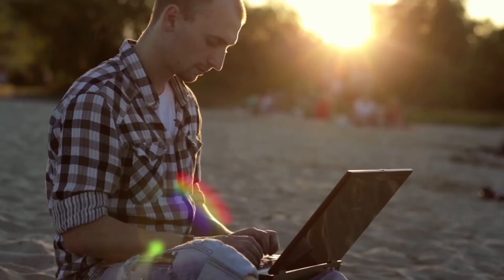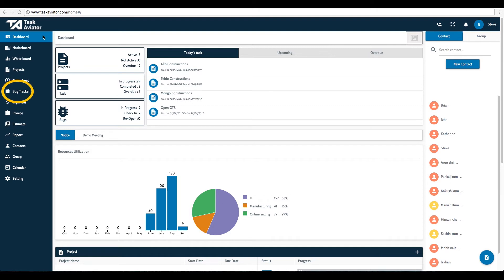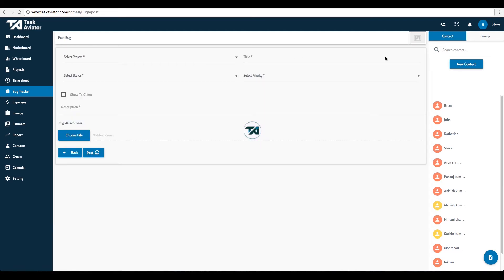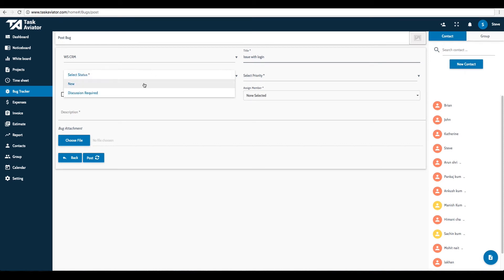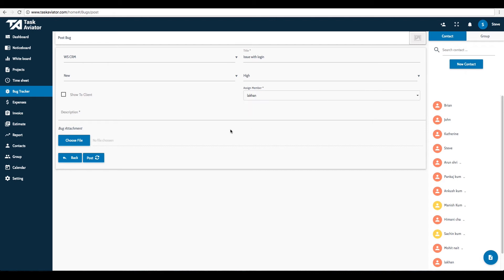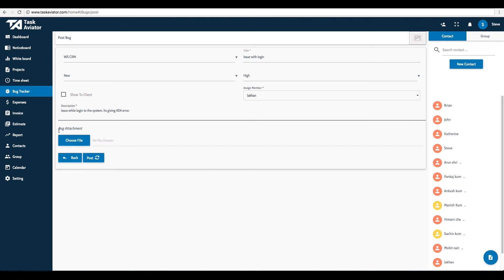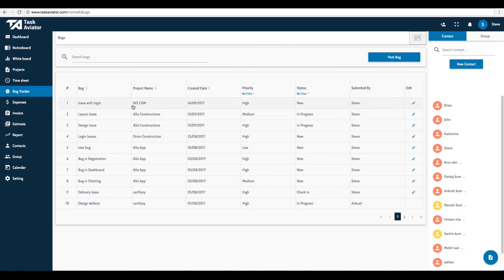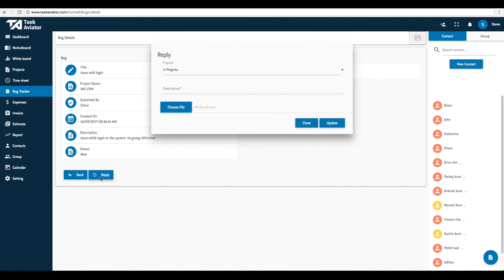Tutorial 4 Bug Tracker | Task Aviator | Project Management Tool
Easy tracking of all Bugs reported in the system.
Maintain Priority,  Reply, Comments on Bugs.